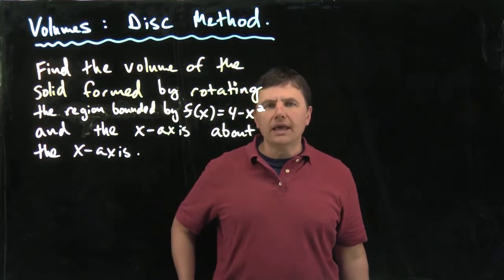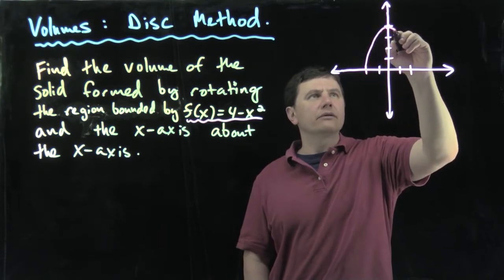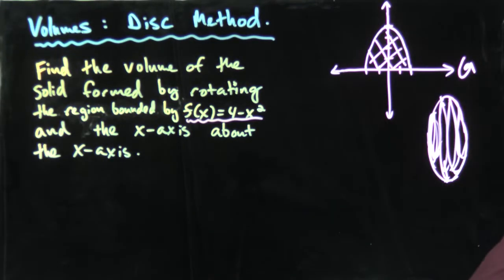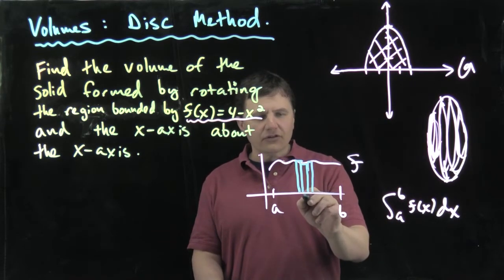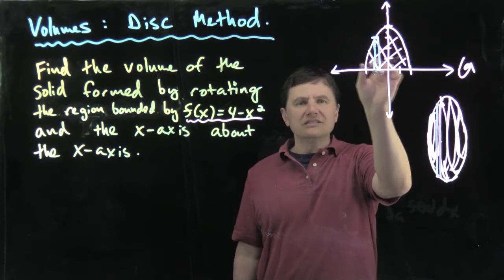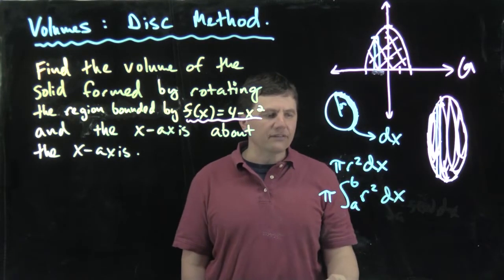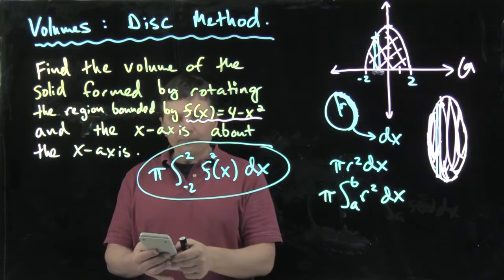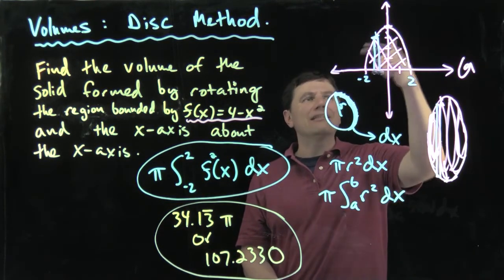(6.2) Volumes: The disk Method.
This video explains how to calculate the volume of solids of rotations using disc method.